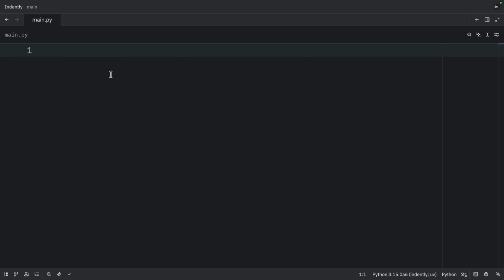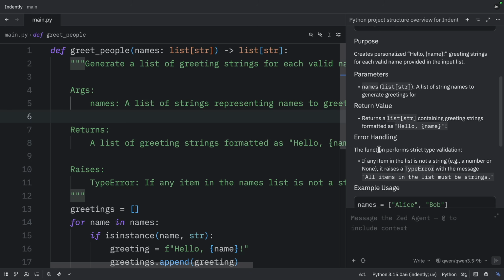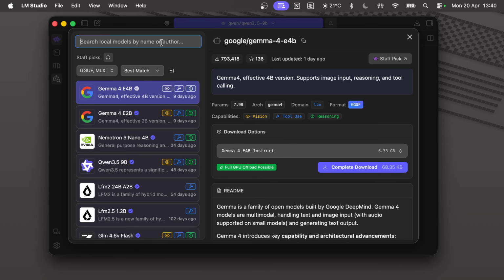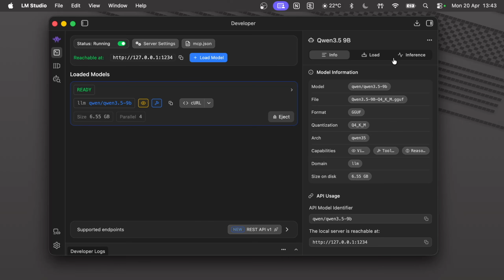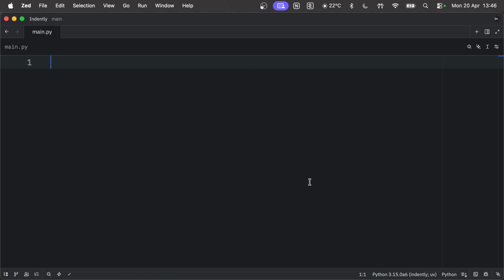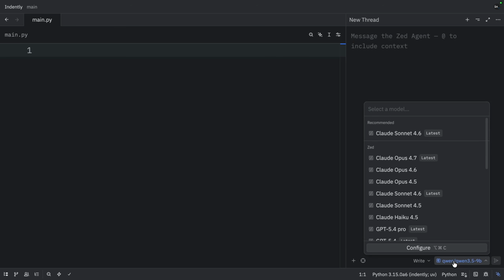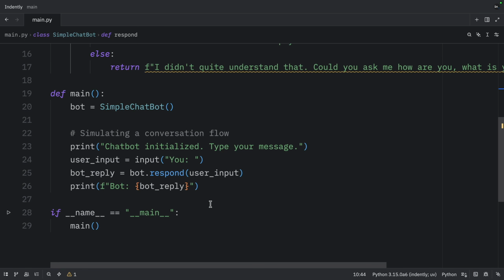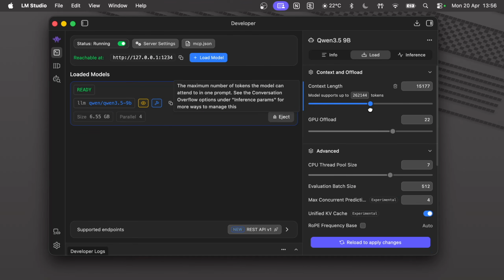Zed + Local AI = Awesome (Free AI Tutorial)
In today's video we're going to learn how we can use Zed in combination with our very own locally hosted AI agent. This is a huge win for privacy since all the code we write stays on our machine. The way it should be.